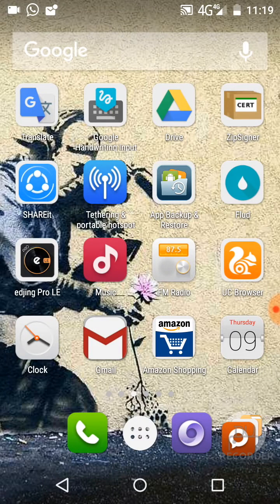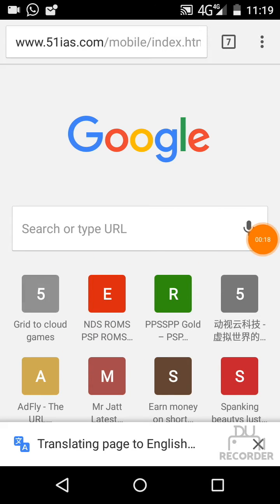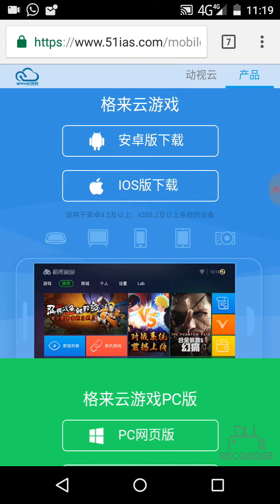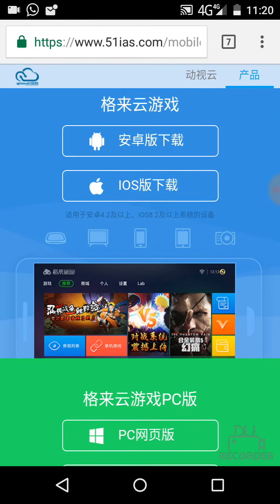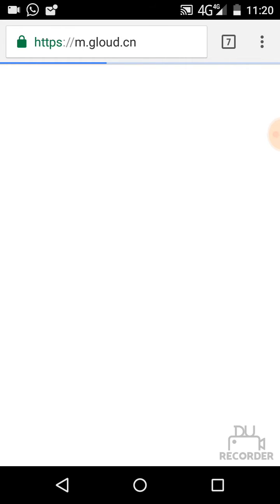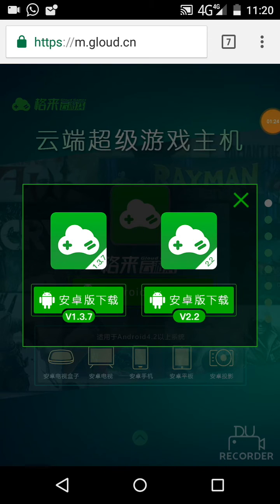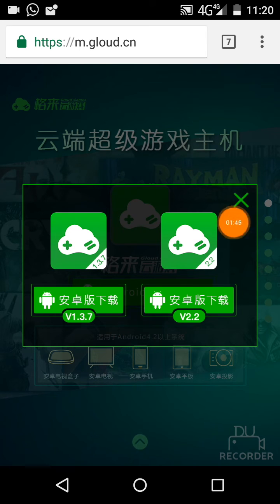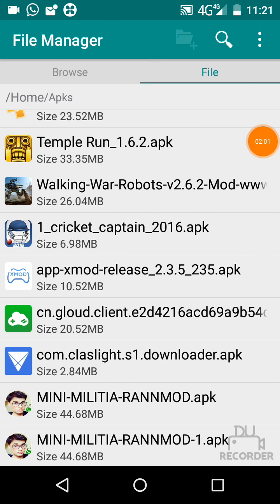How to download gcloud in your android , iso,PC,Mac for free